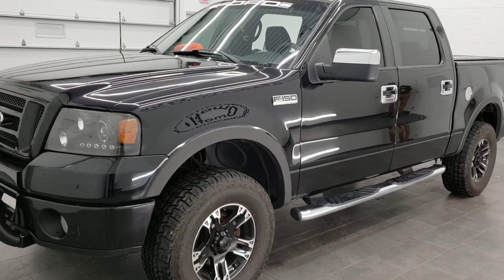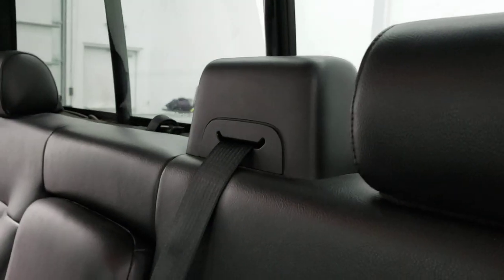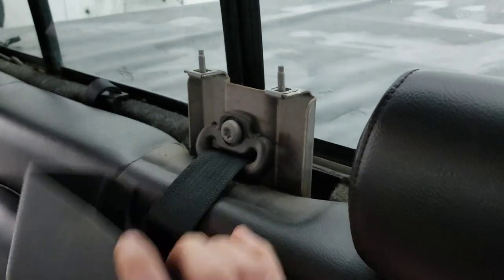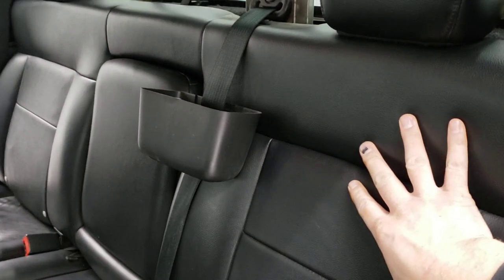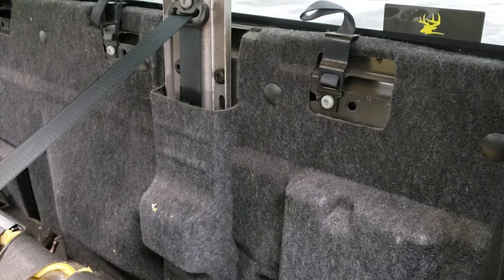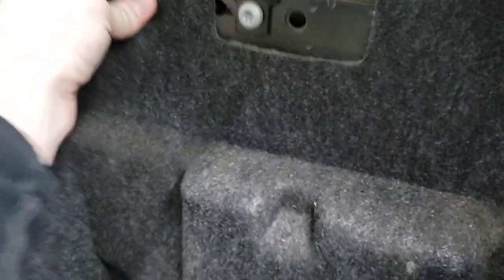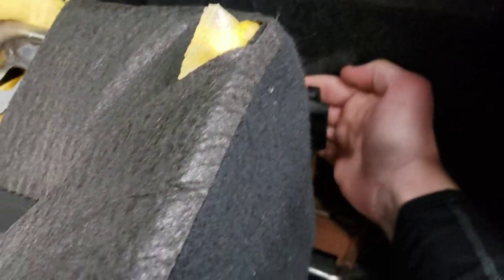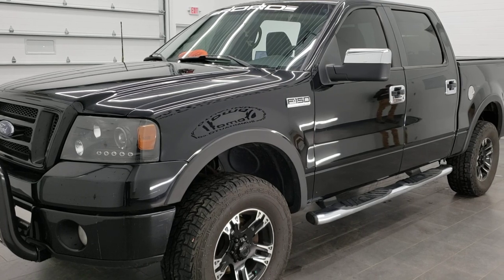WHERE IS THE DOOR CODE AND HOW TO REMOVE THE BACK SEAT F150 for 2004, 2005, 2006, 2007, 2008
How do you remove the back seat in an F150 and Where is the door code location for my 2004, 2005, 2006, 2007, 2008 Ford F150 Crew Cab. F150 Back Seat Removal

SUPERCAB 04 - 08 REAR SEAT REMOVAL AND DOOR CODE FIND!

Today I show you how to find your door code for your 2004, 2005, 2006, 2007, 2008 Ford F150 and how to remove the back seat in your 2004, 2005, 2006, 2007 and 2008 Ford F150 Crew Cab.